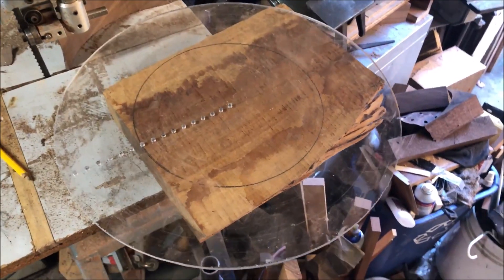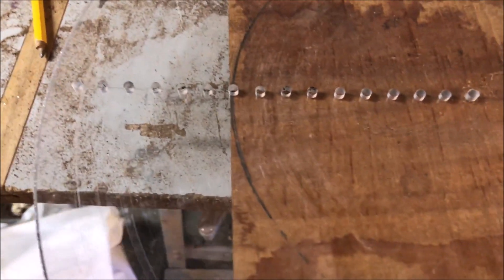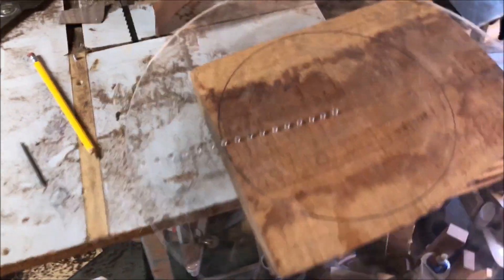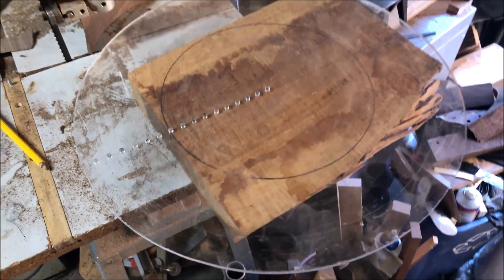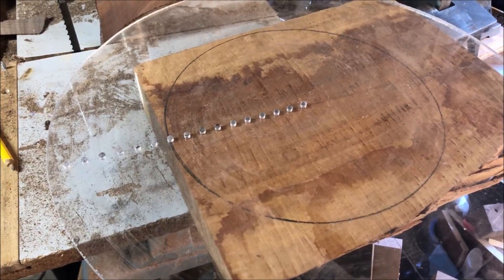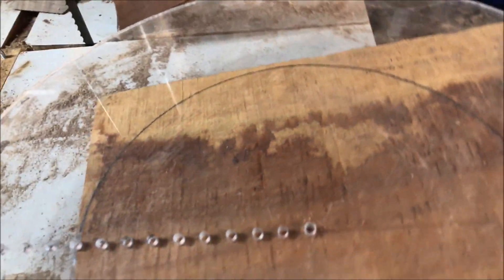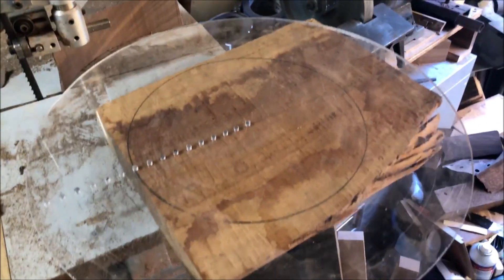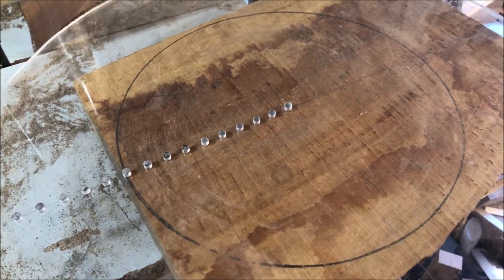Quick Tip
Just a tip